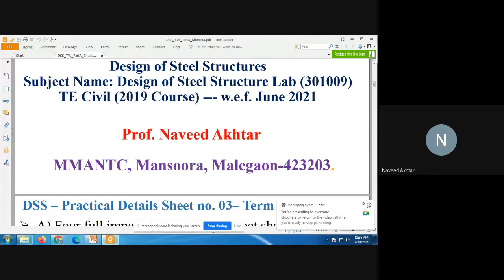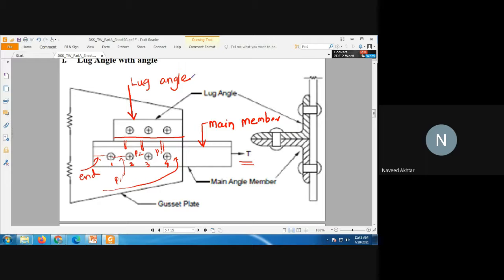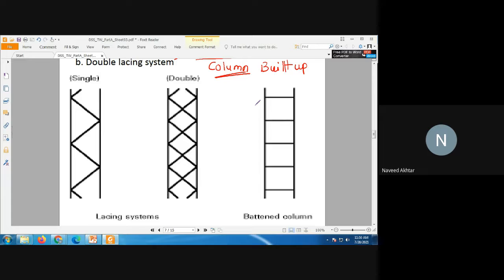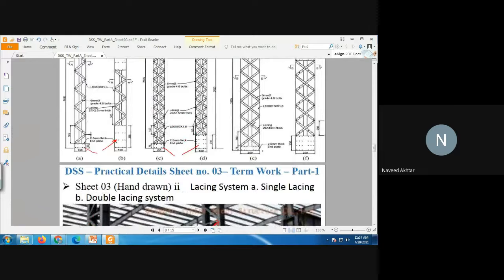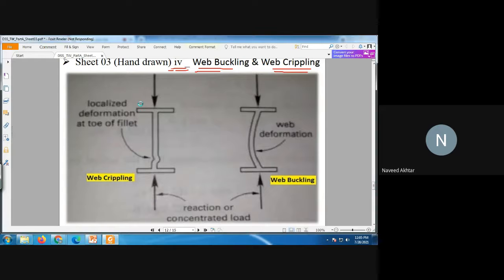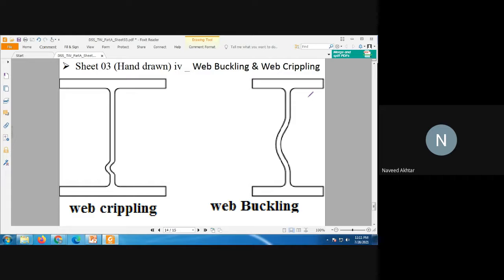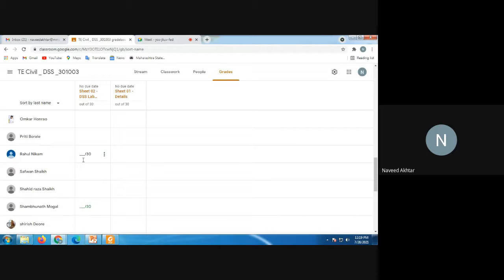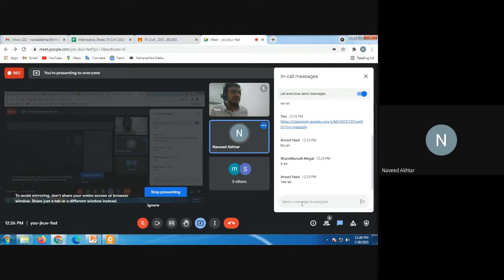Sheet 03 – 4 Parts sketches Details (Hand drawn)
Lug Angle with Channel, Lacing System a. Single Lacing  &  b. Double lacing system , Battening System, Web Buckling & Web Crippling